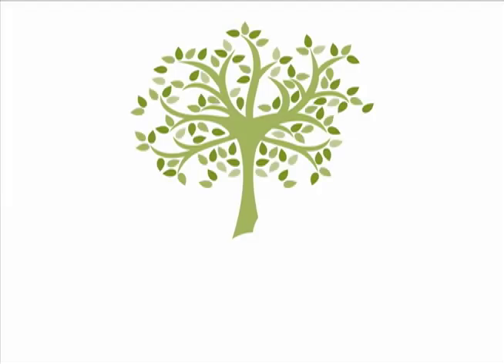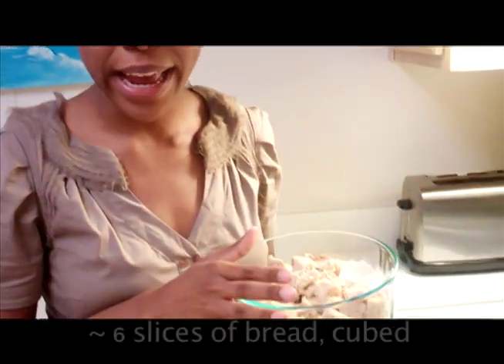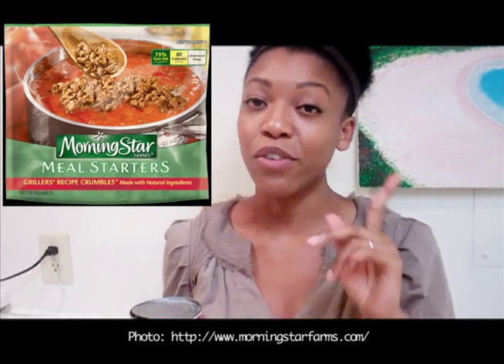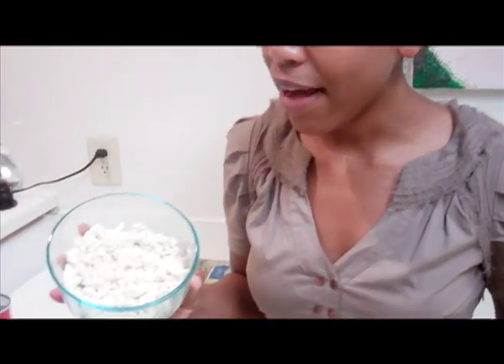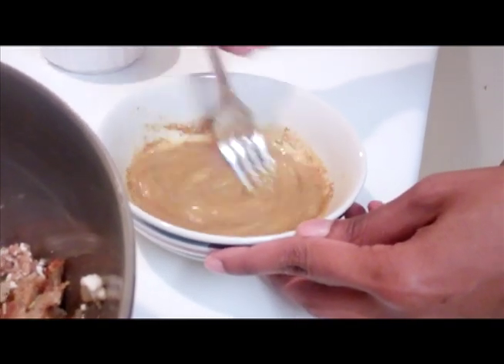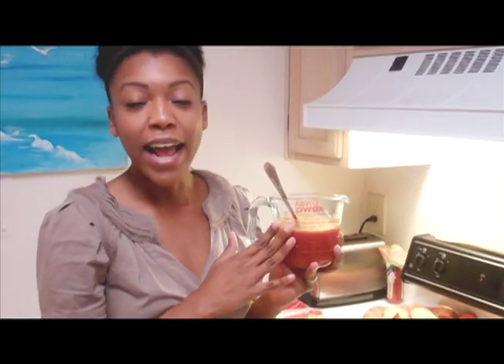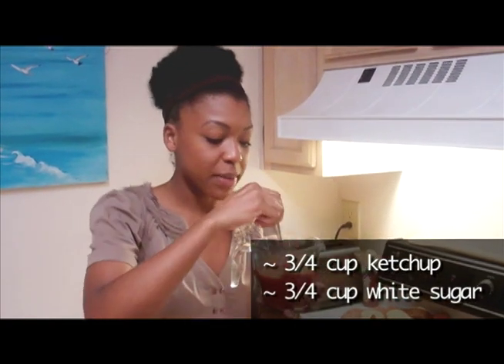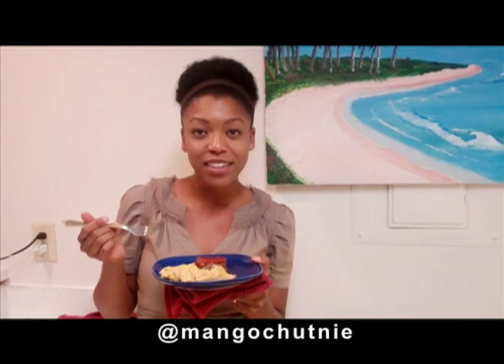★minty in de kitchen★ Episode 8: Vegetarian Meatloaf (Holiday Loaf)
minty in de kitchen!

I love to cook and I love to share the things I learn in the kitchen. Cooking is how I show my looove!
If you love good food, you just might want to watch. :)